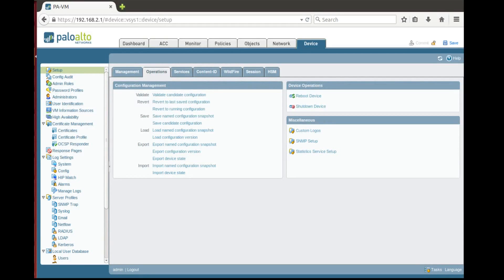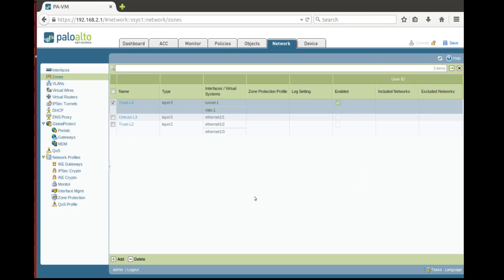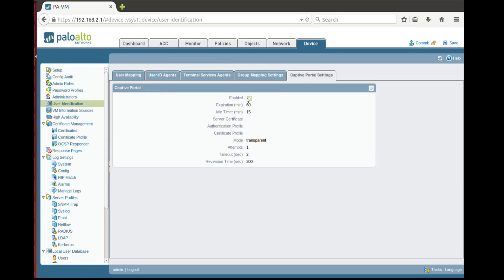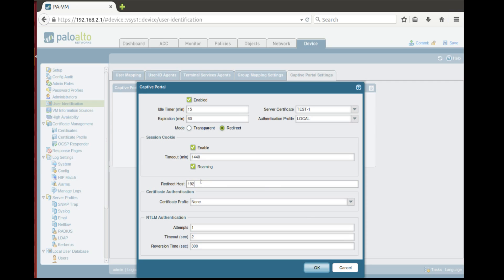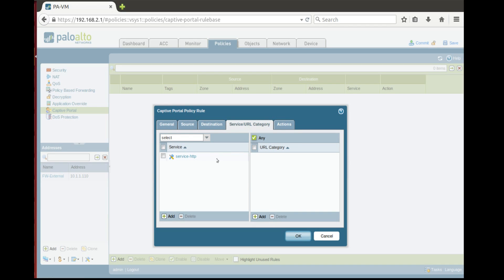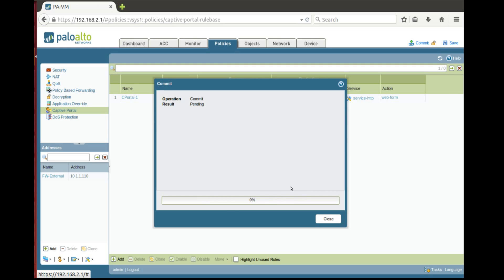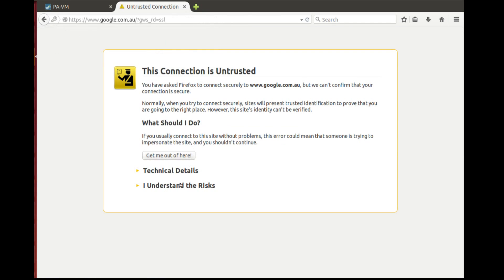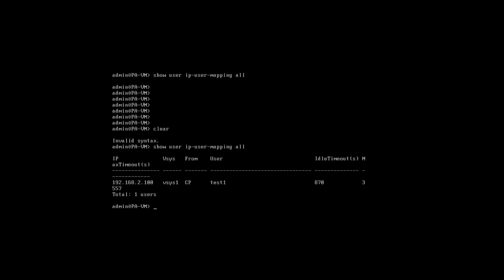6. Palo Alto Networks Firewall - How to configure a captive portal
In this video you will be able to see a captive portal configuration example on Palo Alto Networks Firewall.
I will focus your attention on the aspects where the most of the questions and mistakes coming.

If you like the video and have questions about Palo Alto Networks Firewall - I would be happy for your comments and ideas for the further videos.